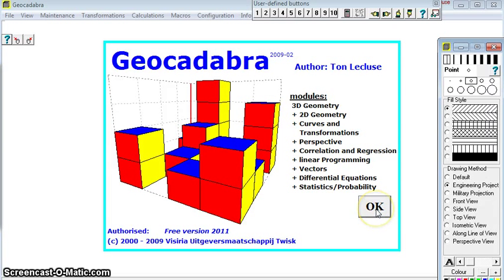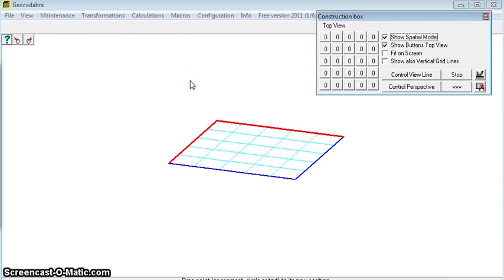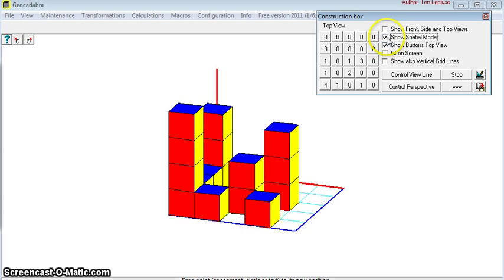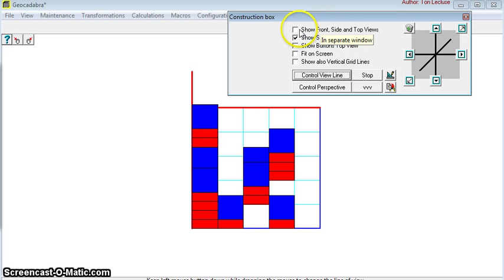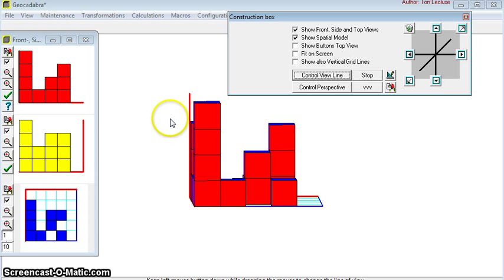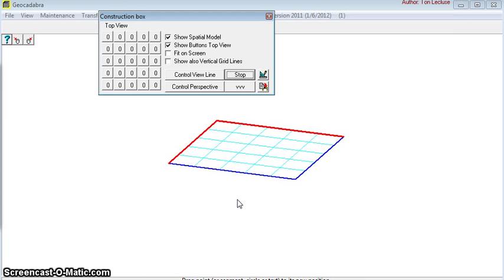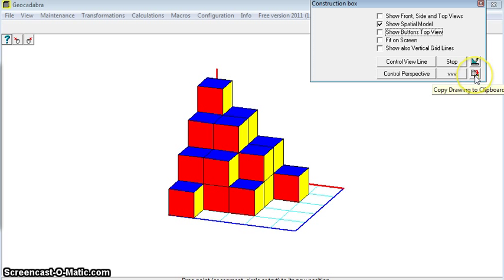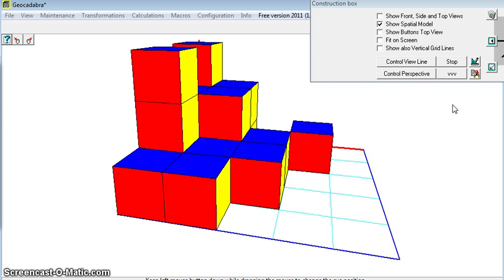Construction Box demo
How to use the Geocadabra Construction Box module